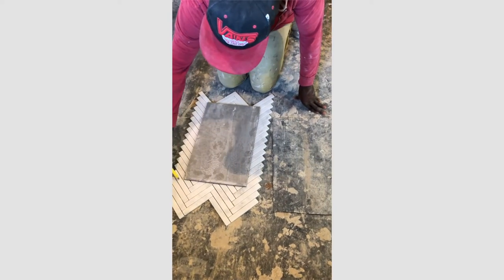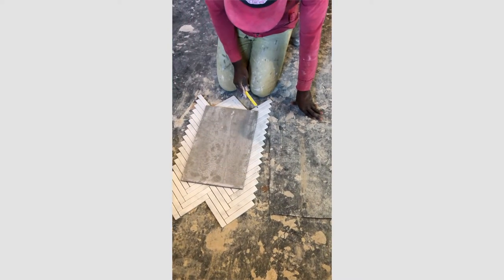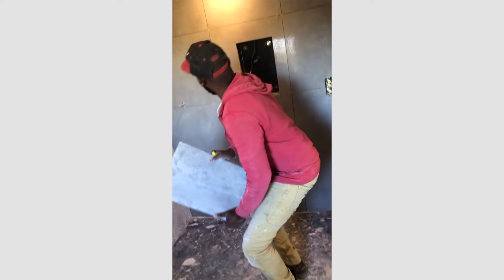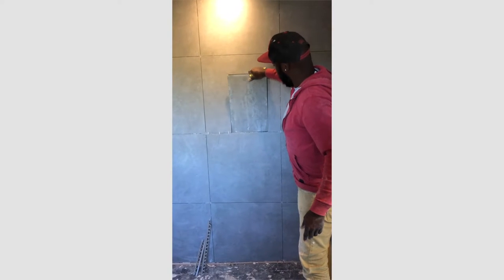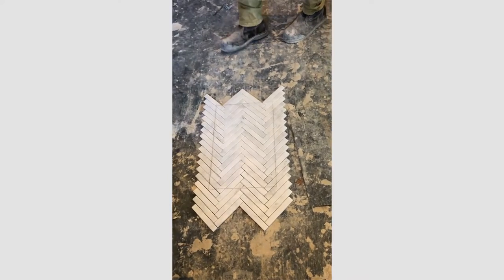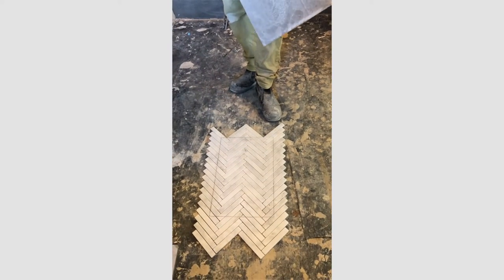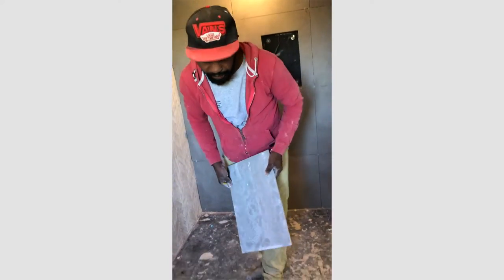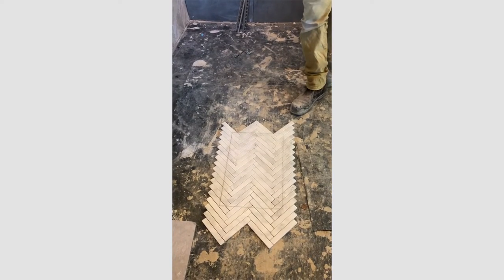Tiling Tips and Tricks - Making a Niche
A little trick to make a Template from a tile to cut out the back of your niche